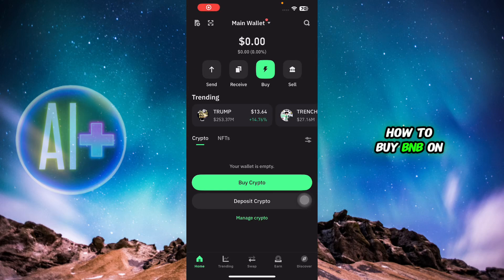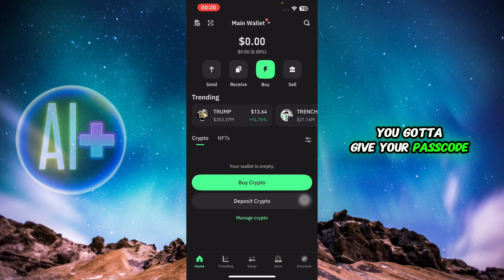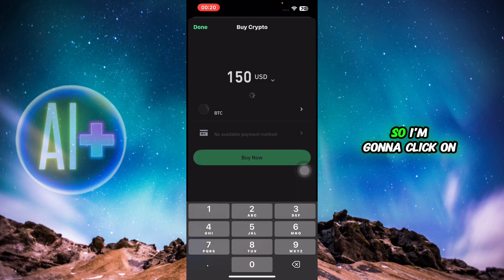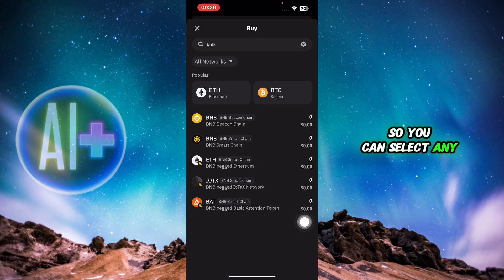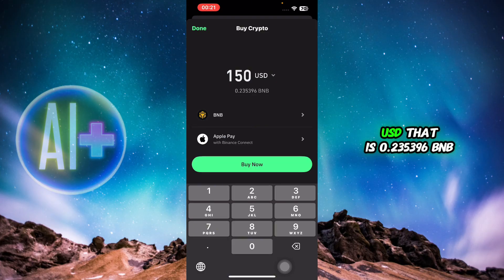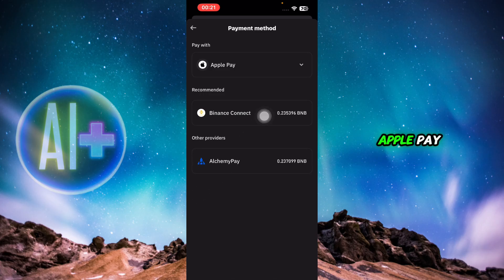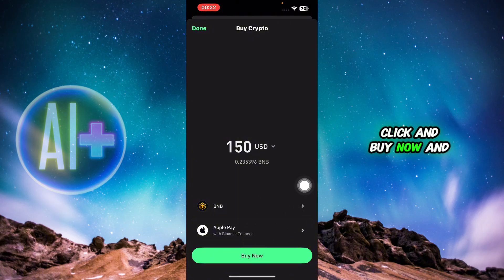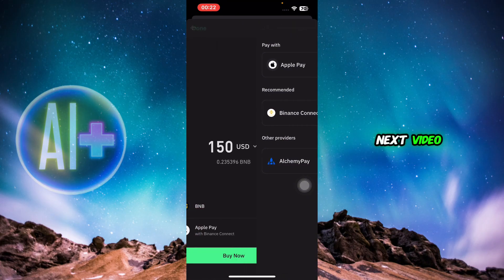How To Buy BNB On Trust Wallet | Easy Guide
'How To Buy BNB On Trust Wallet

Looking for a guide on how to purchase BNB on Trust wallet? In this Trust wallet BNB tutorial, we'll guide you on how to get BNB on Trust wallet.